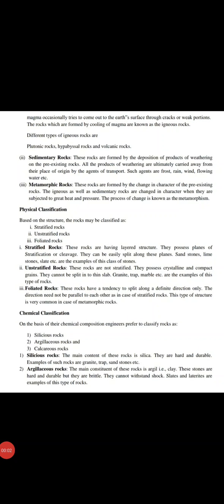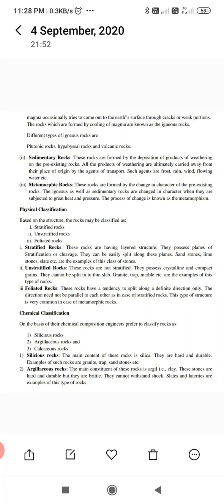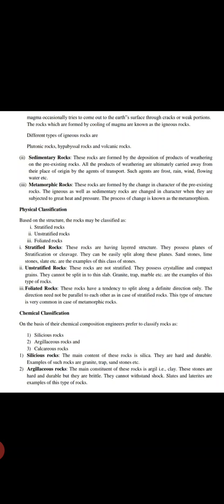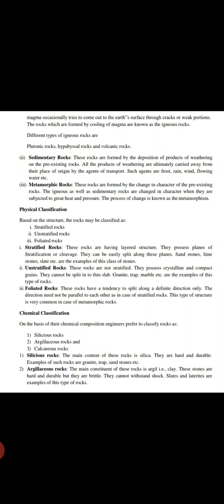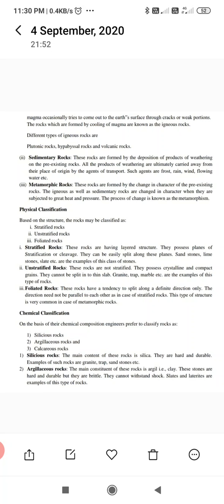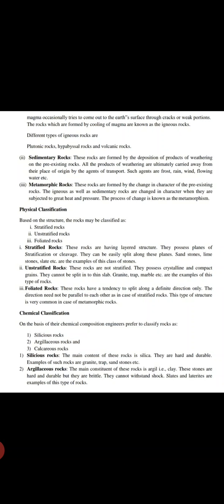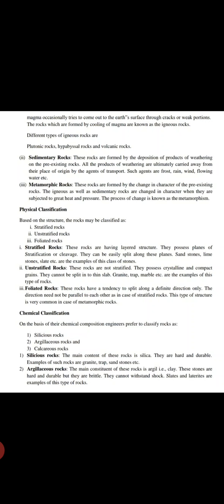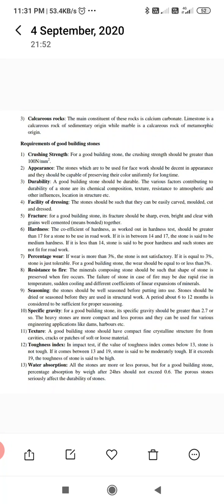18CV34 Types of Materials by Prof. Vaibhav S